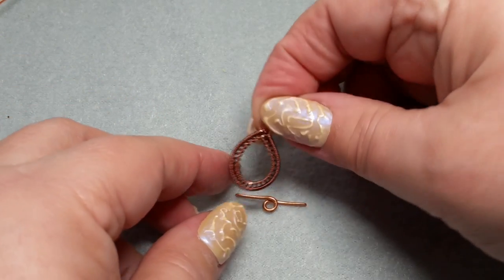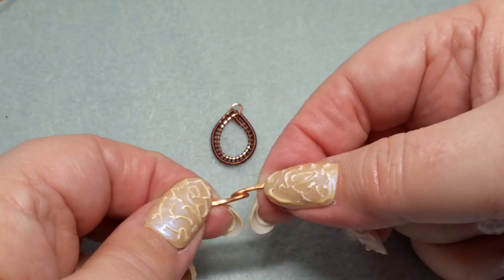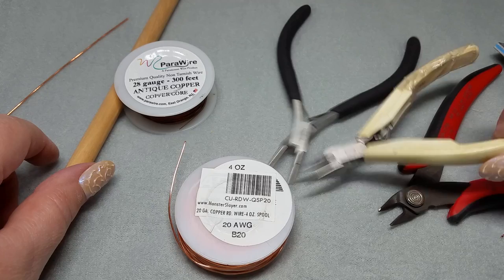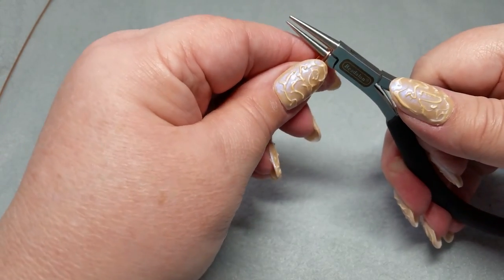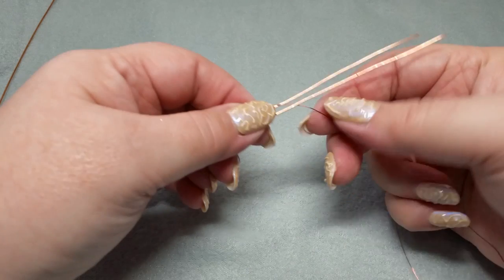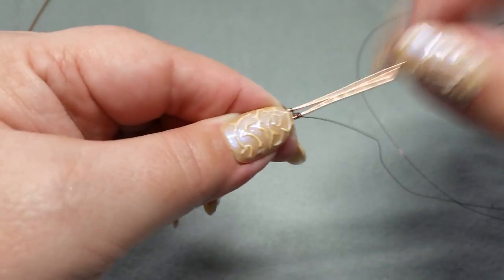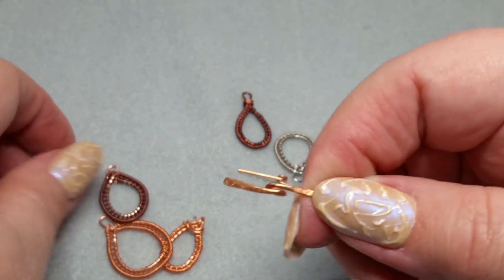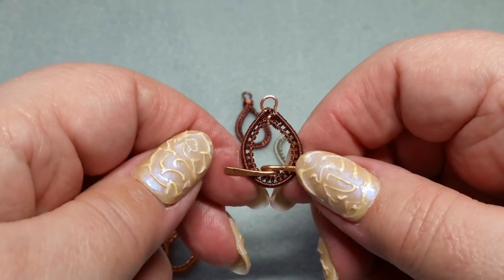Wire Weaving - Toggle Clasp - Wire Weaving Tutorial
Make a toggle clasp for a special project!  Here's a wire weaving project with two base wires.  Want more wire-weaving videos?